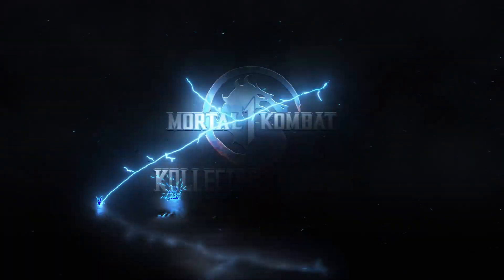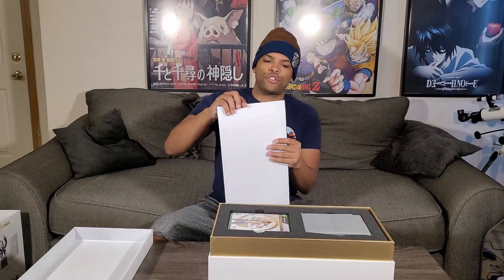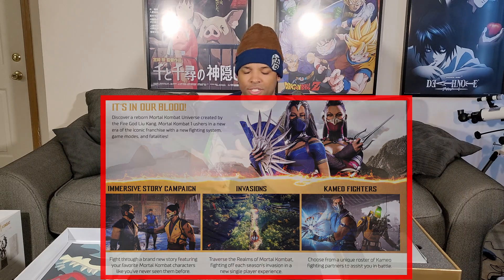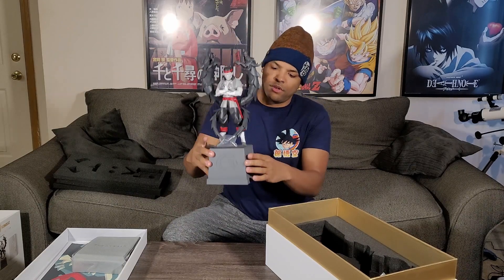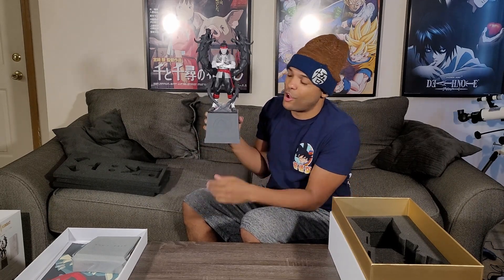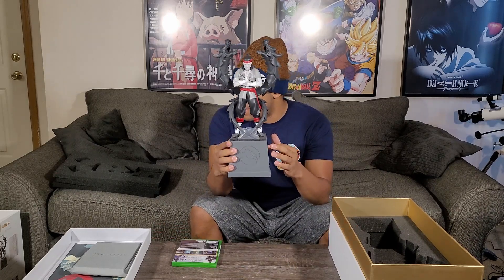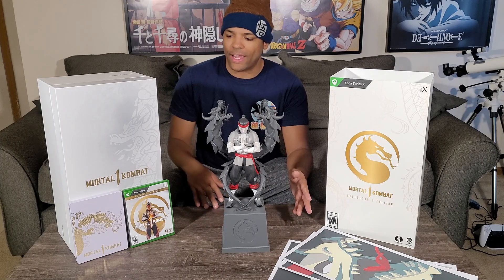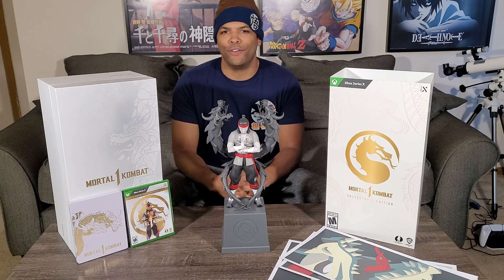Mortal Kombat 1 Kollector's Edition UNBOXING | XSX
Unboxing the Mortal Kombat 1 Kollector's Edition and showing you all the goodies on the inside!

Chapters
00:00 Opening | Art Posters | Premium Details
03:17 Steelbook | Lui Kang Statue
09:10 Closing Thoughts & Bloopers